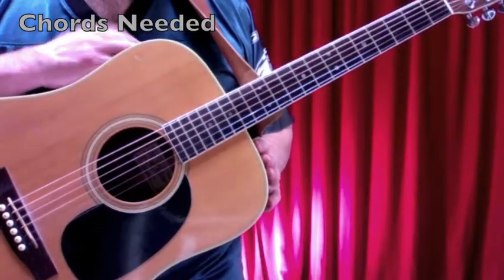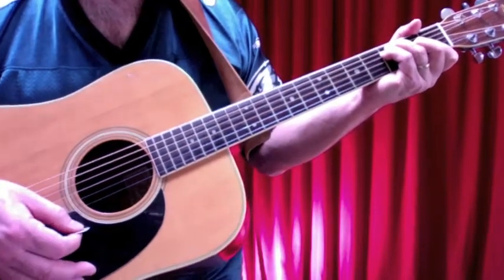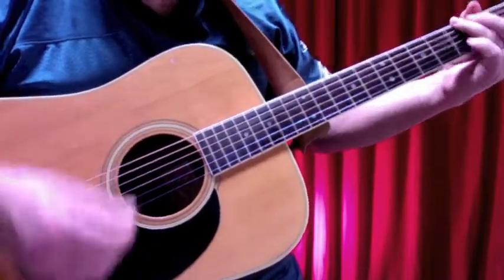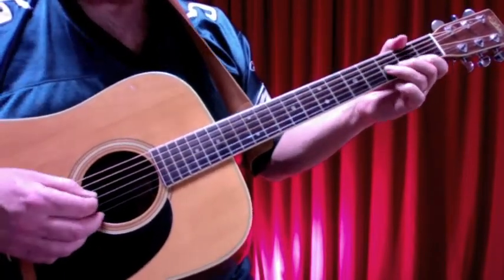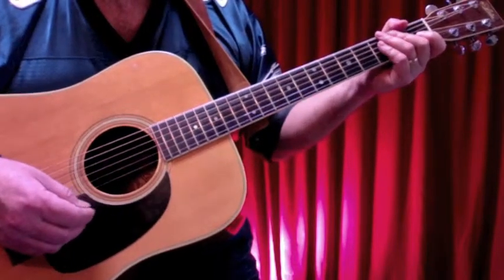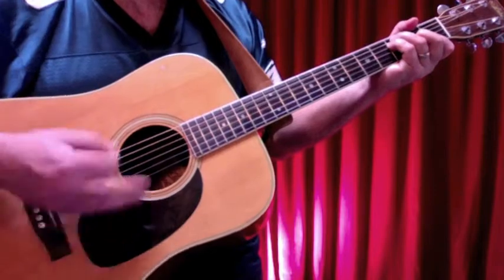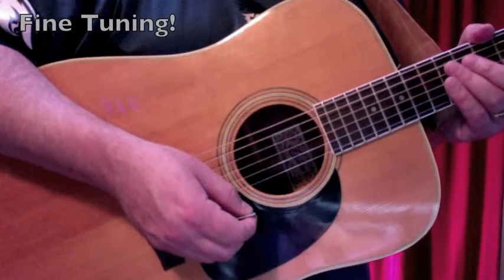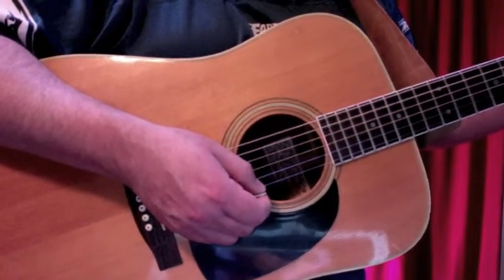WILD HORSES - The Rolling Stones